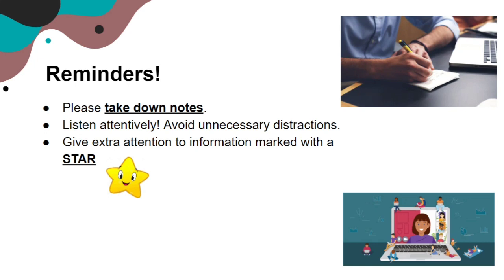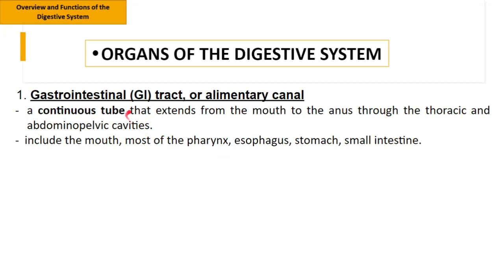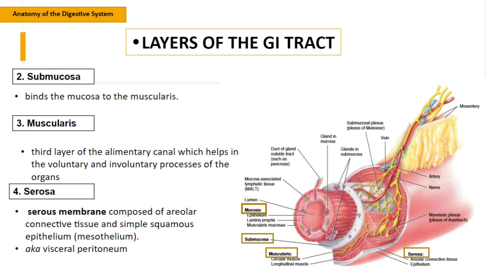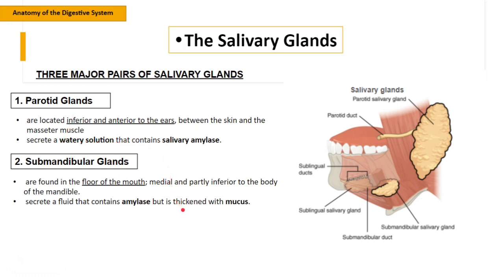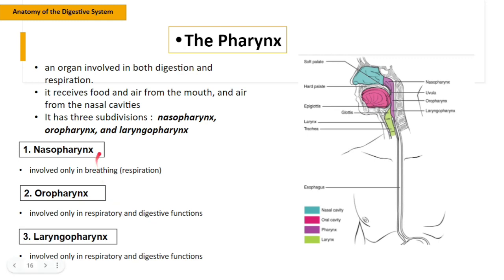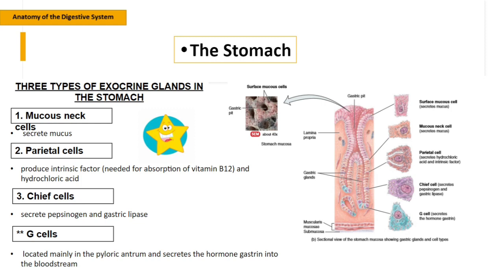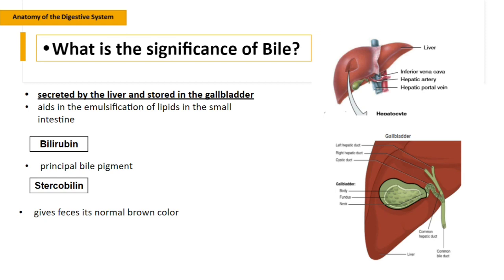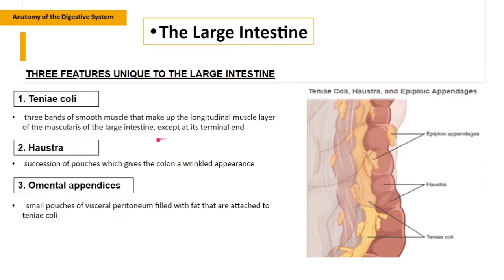MTHAPP-M13: DIGESTIVE SYSTEM (PART1)